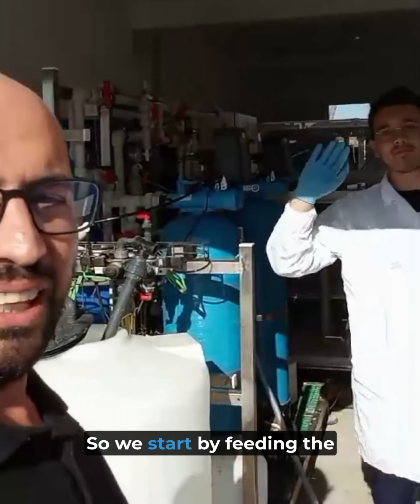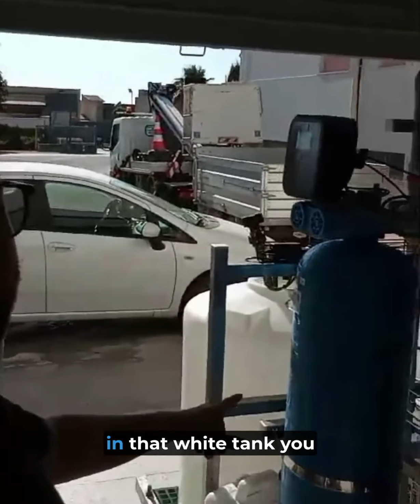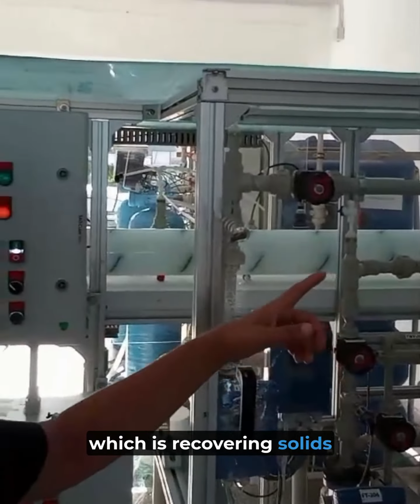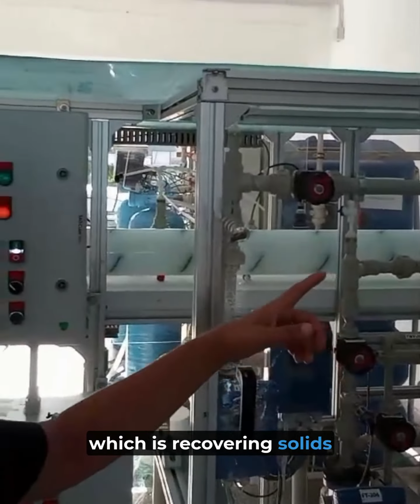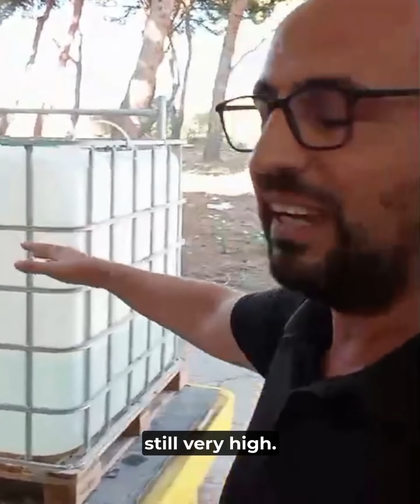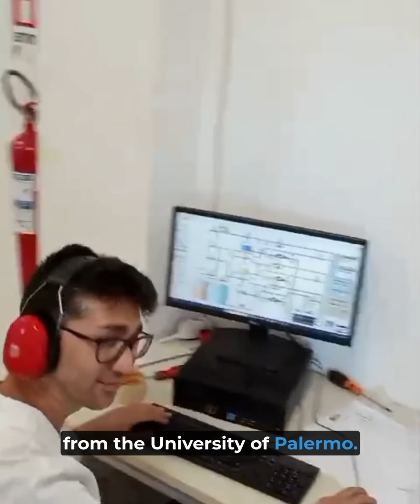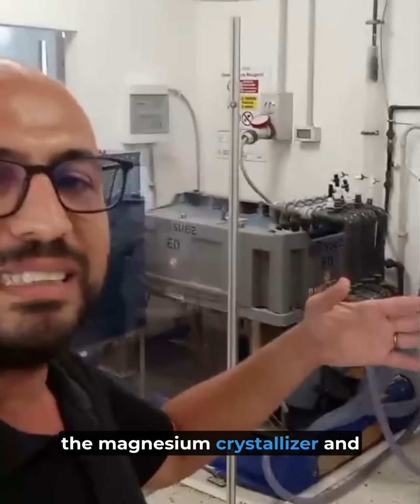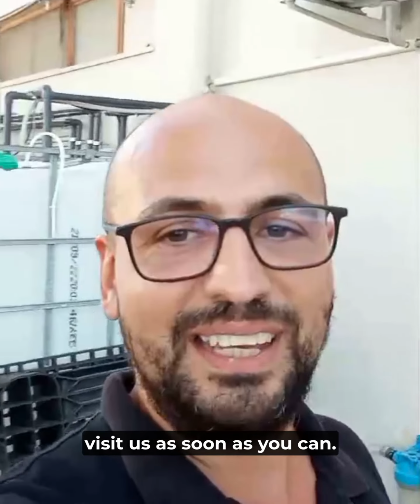Behind the scenes: SEArcularMINE pilot plant in Trapani, Italy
SEArcularMINE is an EU Horizon 2020 Project which aimed to prototype an innovative integrated process for recovering energy and critical raw materials from waste brines in Mediterranean basin saltworks. In this behind-the-scenes tour, Fabrizio Vicari (Innovation Manager of project partner ResourSEAs) walks through the SEArcularMINE pilot plant in Trapani, Italy, showcasing the multiple technologies behind the integrated process. For more information on the project, please